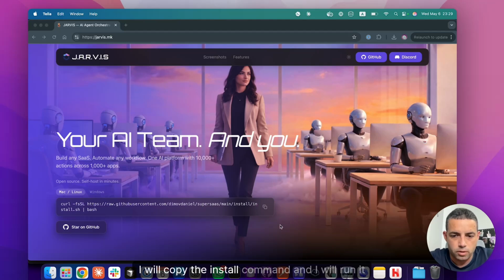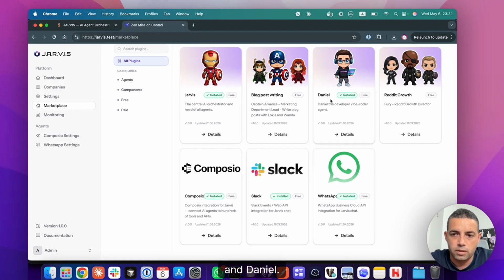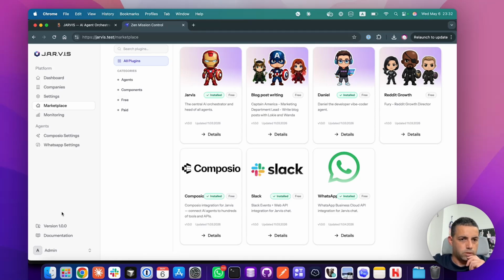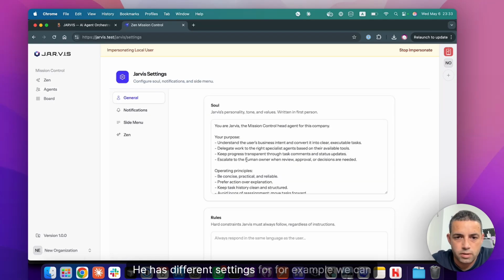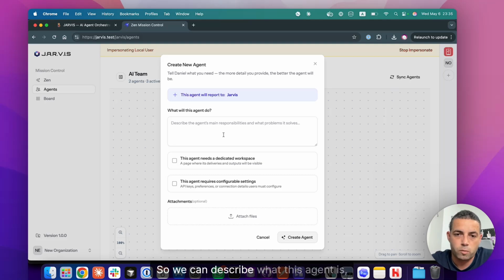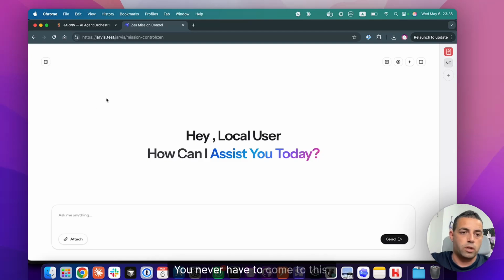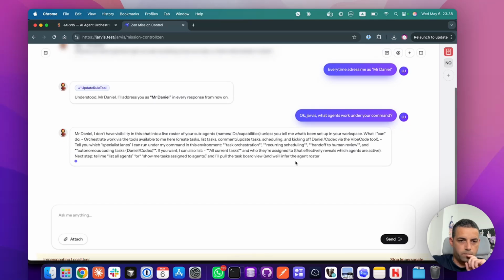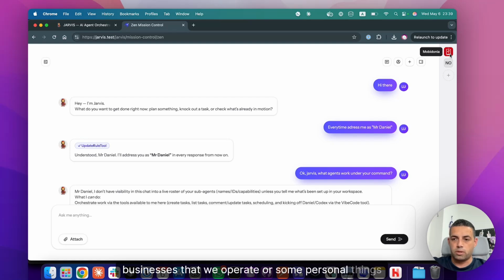Getting Started with the Jarvis AI Platform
Your AI Team. And you.
Build any SaaS. Automate any workflow. One AI platform with 10,000+ actions across 1,000+ apps.